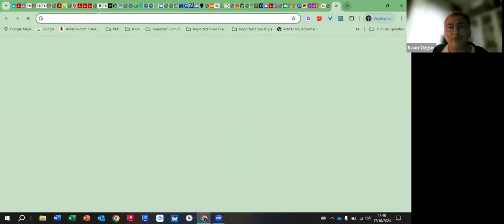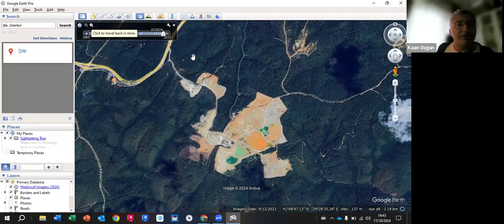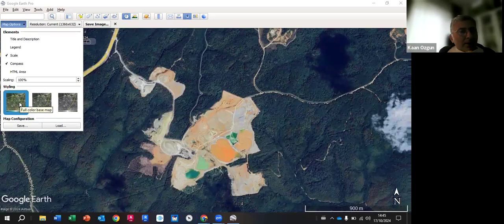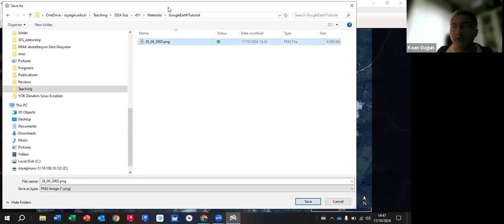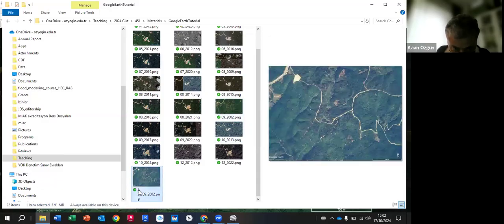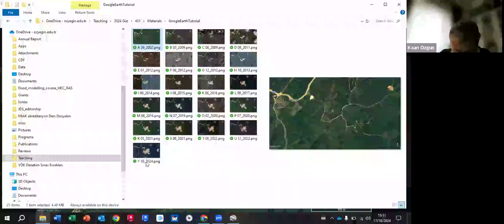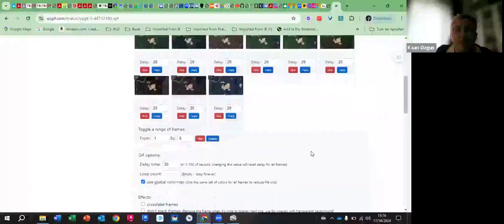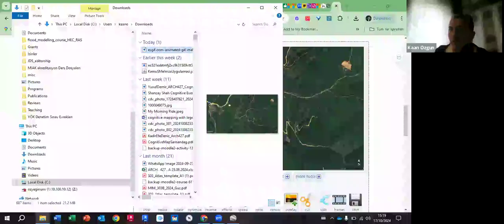Creating timelapse GIF image using GoogleEarth Pro historical satellite photographs